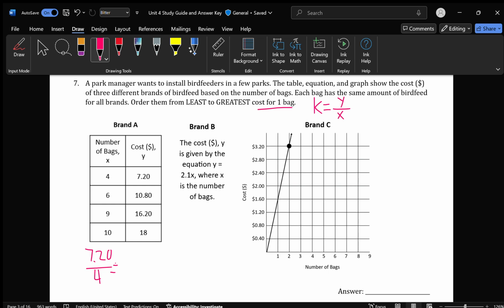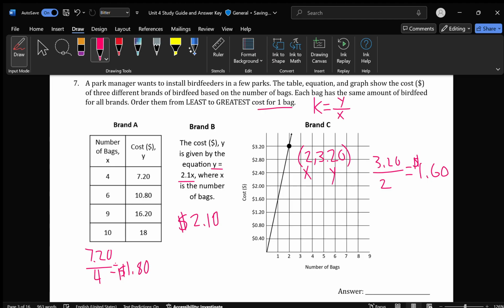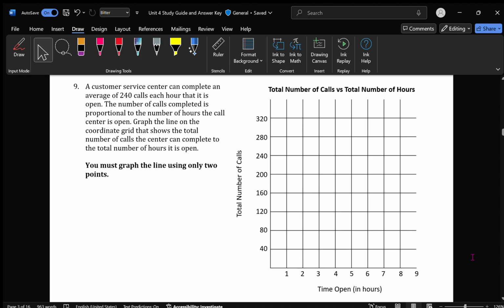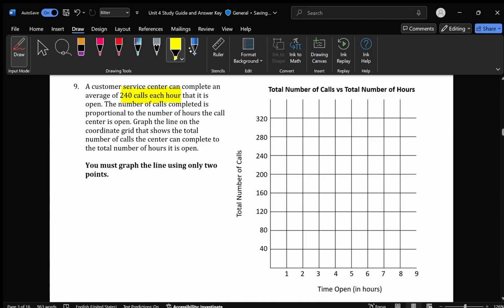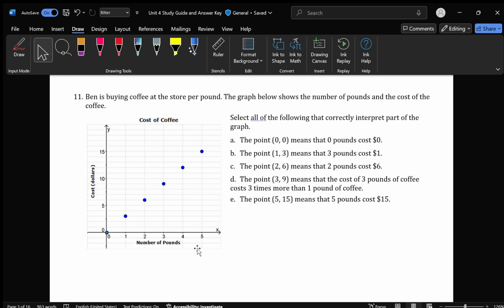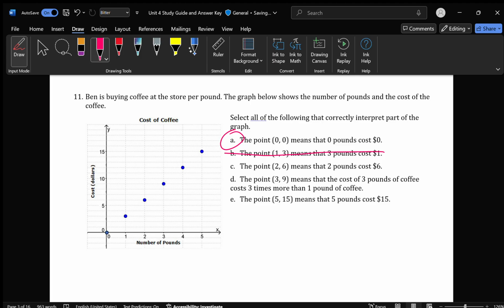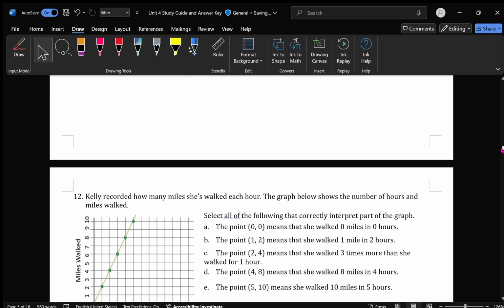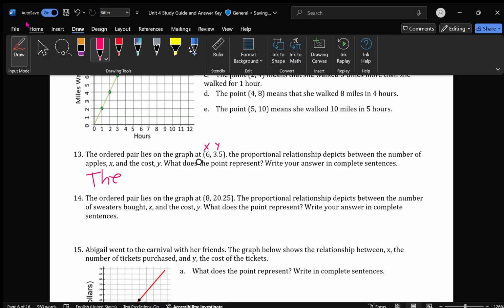Unit 4 Study Guide Review Part 2